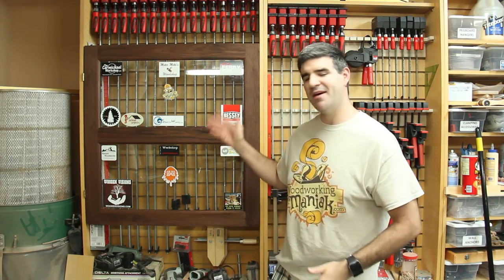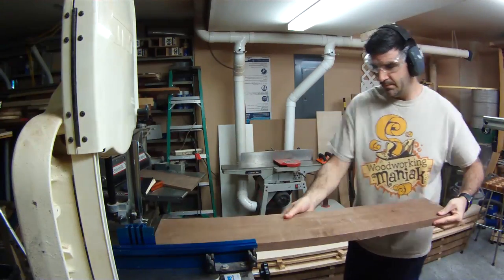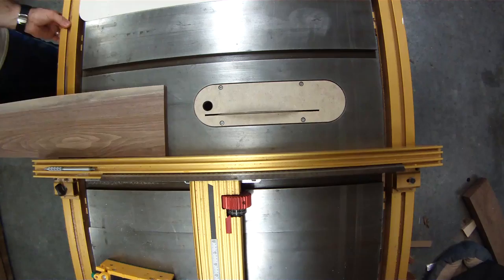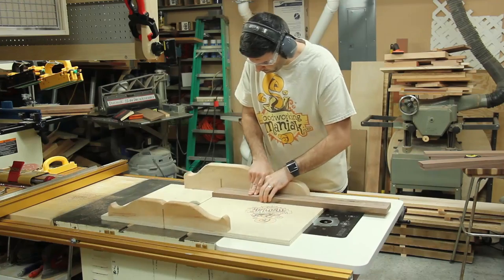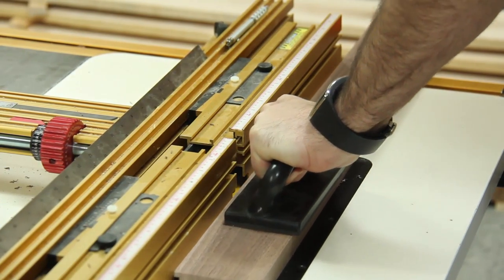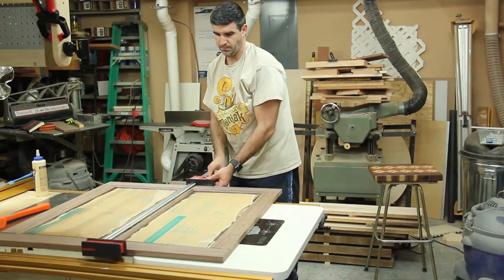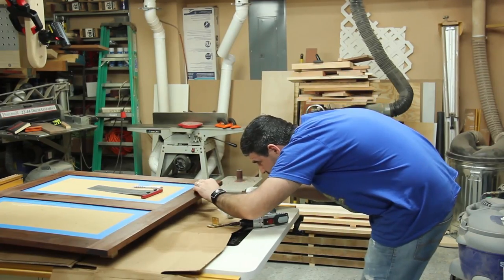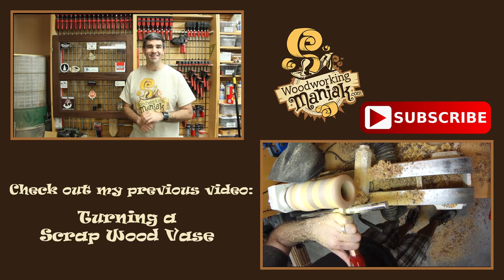The Frame & Panel Sticker Door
Frame and Panel door to display stickers that have been sent to my by fellow YouTube woodworkers.